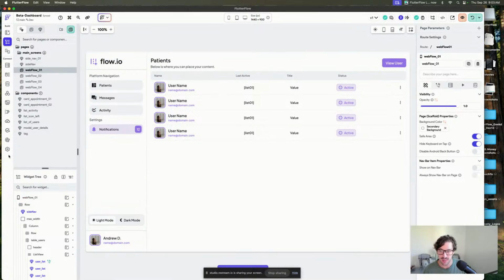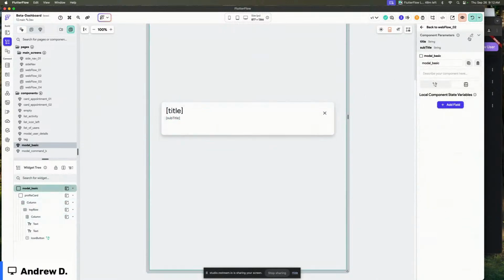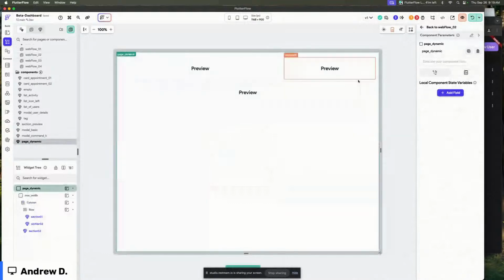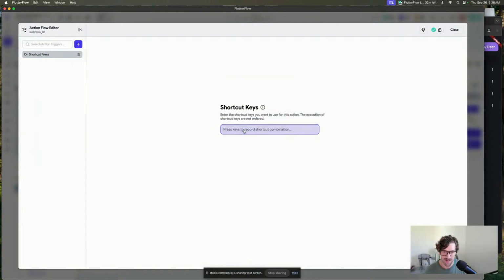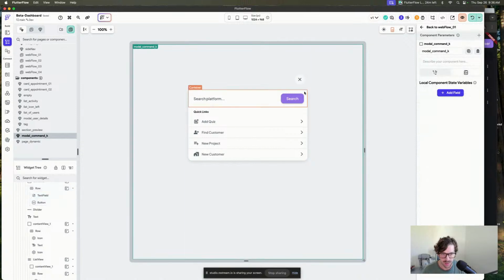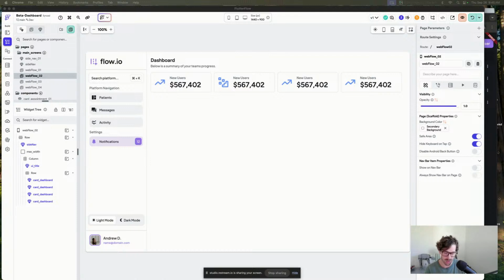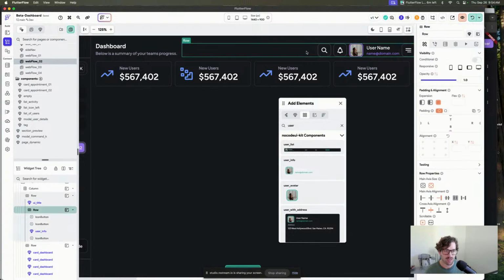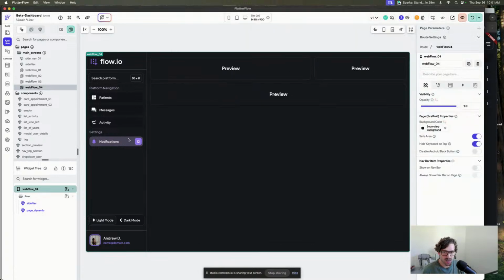FlutterFlow 5.0: Libraries, Widget Builder & Keyboard Actions in FlutterFlow!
Dive in with Andrew as he goes through the power of FlutterFlow 5.0 and the top features. We touch on Widget Builder and how to utilize it in FlutterFlow, we go over libraries and the UI Kit that is being designed by nocodeui and then we dive into Keyboard Shortcuts.

0:00 chapter 1 - Intro & FF 5.0 Overview

2:45 chapter 2 - Diving into the beta dashboard project &  UI Kit LIbrary overview

5:26 chapter 3 - Building a layout with Library Elements & Widget Builder

15:30 chapter 4 - Building a page layout with Widget Builder

25:06 chapter 5 - Keyboard Shortcuts -- Setting up a Command K Menu

50:10 chapter 6 - Building a user menu component